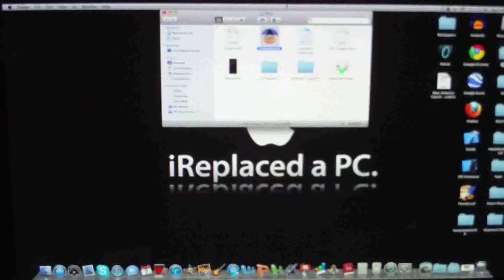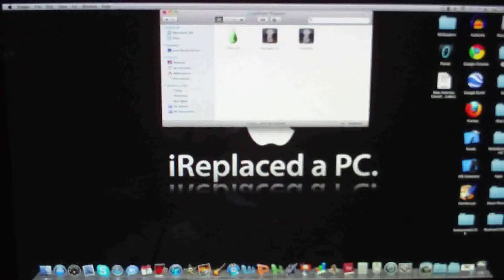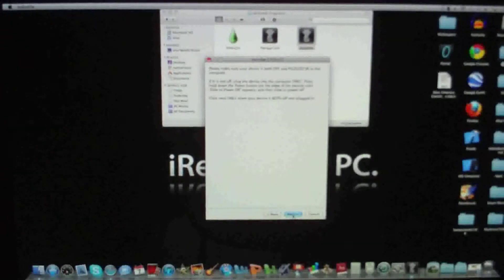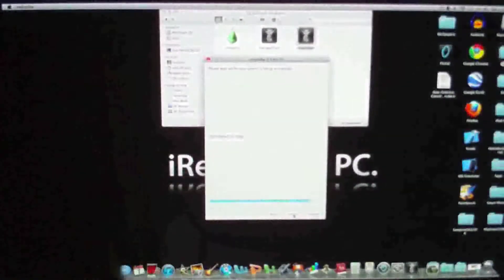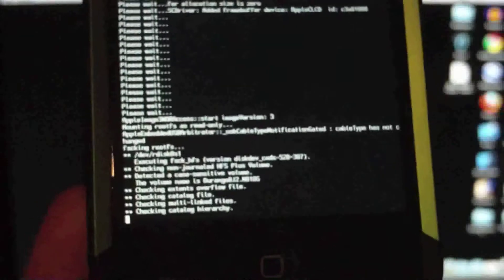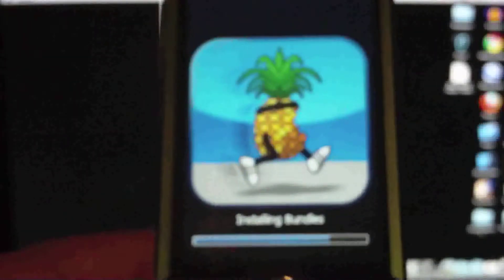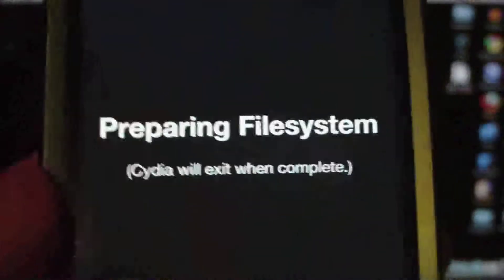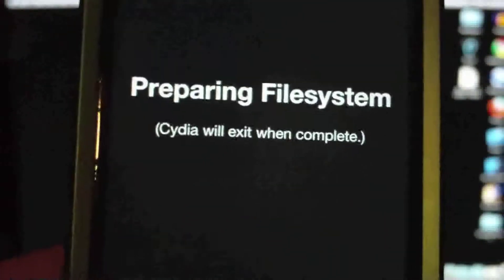4.3.3 Untethered Jailbreak + Multitasking Gestures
*White Cydia icon is fixed by upgrading Cydia like normal* Download Redsn0wrc15 and download your 4.3.3 firmware and jailbreak! Does NOT work for iPad 2! Same rules apply for Verizon iPhone users on 4.2.8. You can also activate Multitasking Gestures through Redsn0w!

Song:
Falling Inside The Black - Skillet